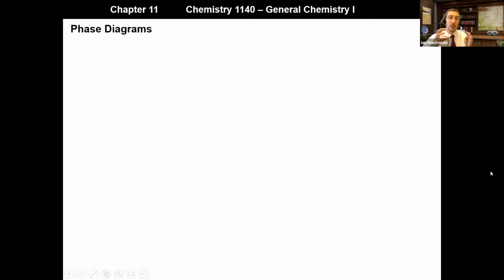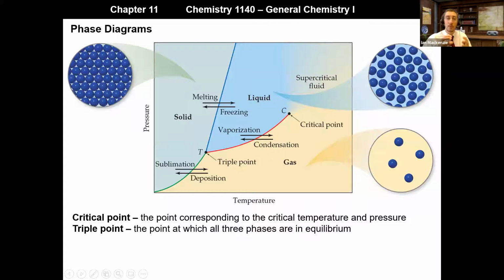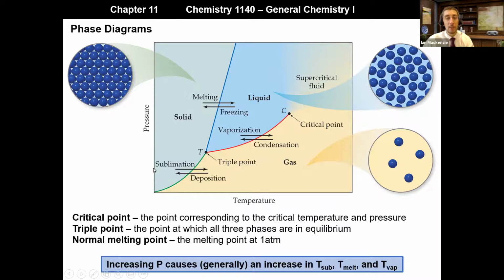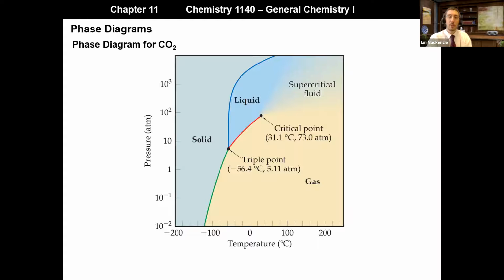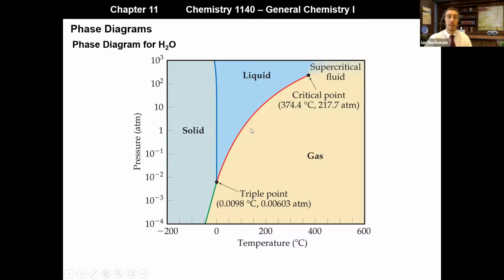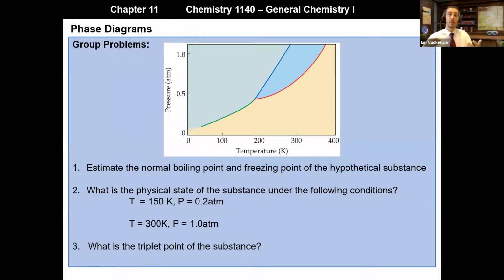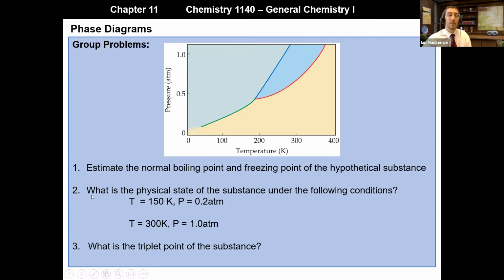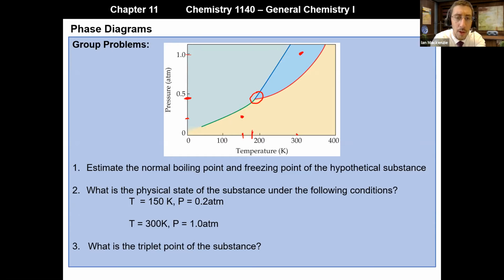CHEM 1140 Chapter 11 Phase Diagrams